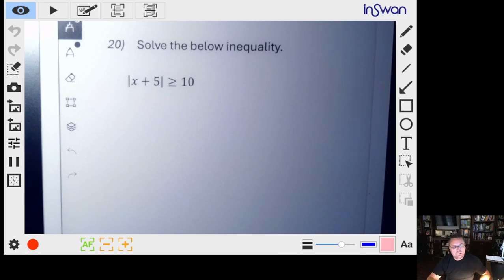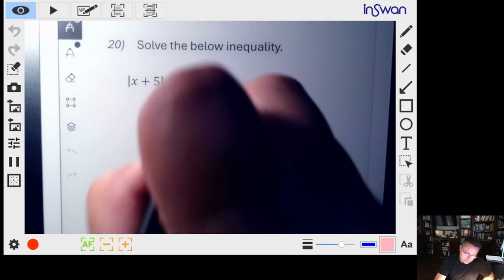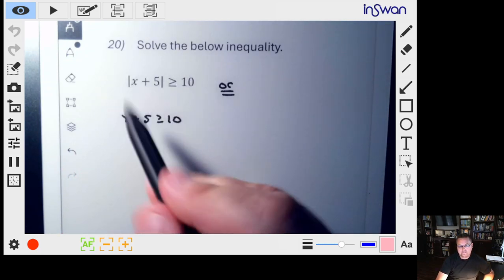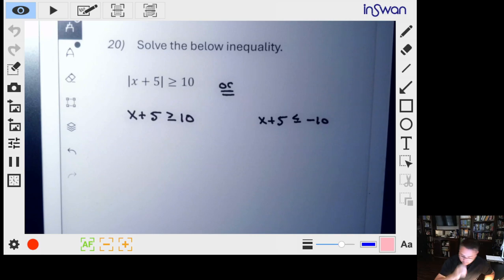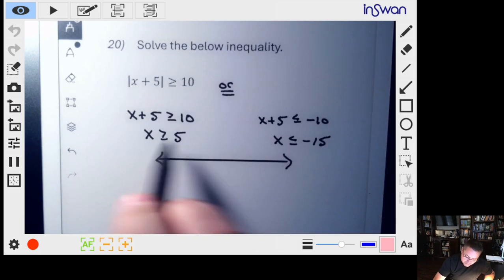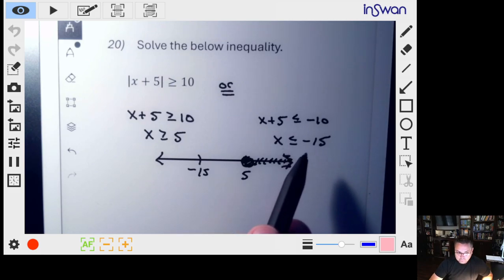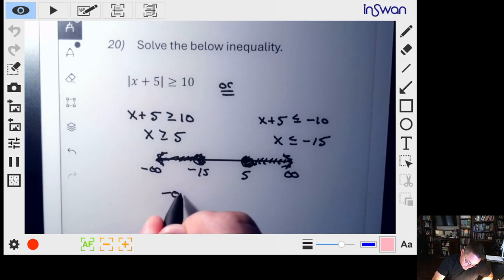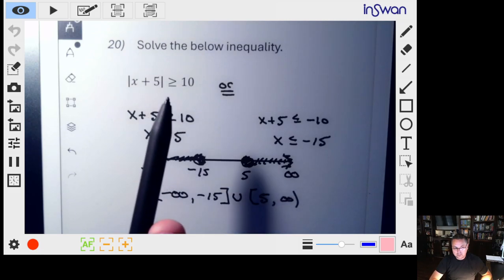1314 F2F E1 Q20